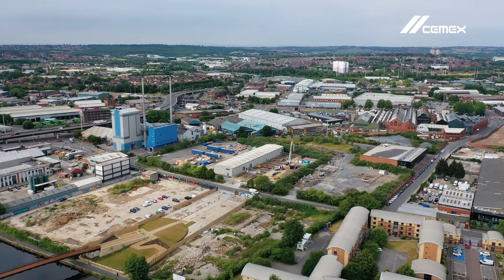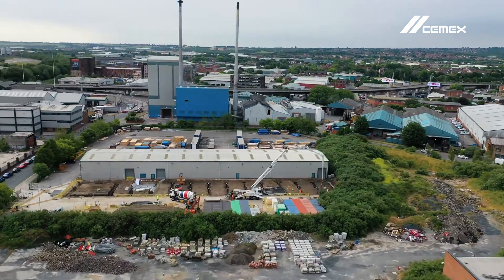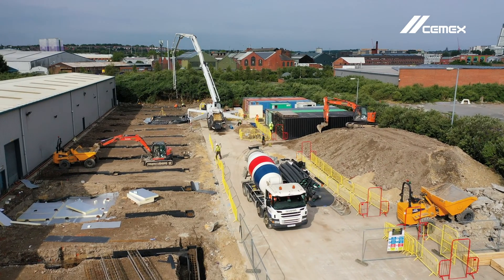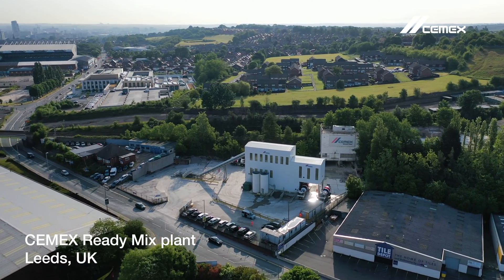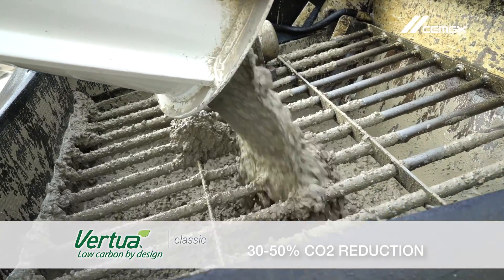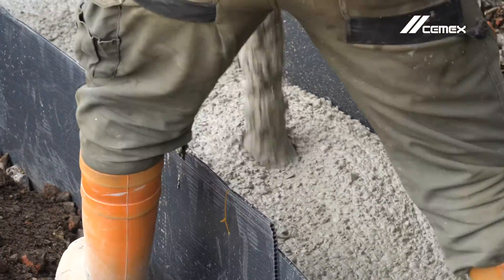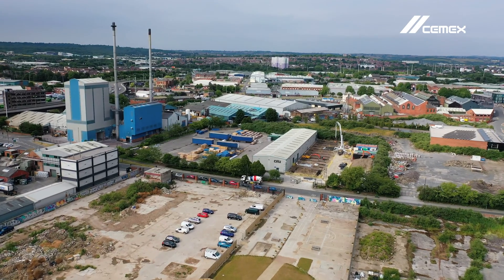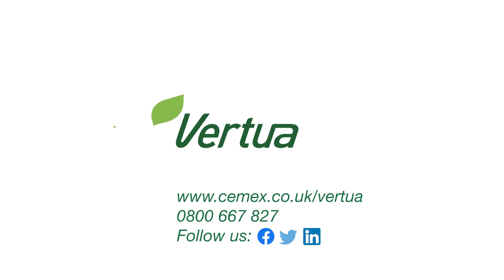Vertua Low Carbon Concrete Pour - Leeds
With an increasing desire to build low carbon and sustainable housing and developments - CITU are leading the way with the Climate Innovation District, in the heart of Leeds.

By using the latest sustainable technology and materials, CITU’s goal is to deliver inspiring architecture with a minimal environmental footprint.

To build the foundations of CITU’s future head office, CEMEX was chosen to supply 70m3 of Vertua Classic.

Selected for its low carbon properties - Vertua Classic achieves a 30 -50% CO2 reduction, compared to a standard concrete mix.

What’s more, it’s easy to use and place and is perfect for a wide range of applications, such as, structural elements and foundations, including; piling, light to heavy industry floors and suspended slabs.